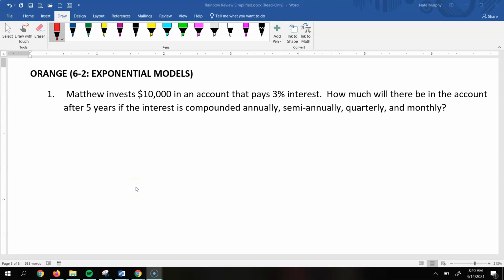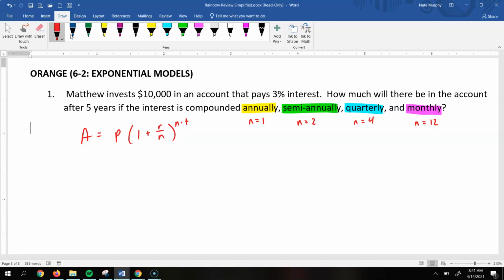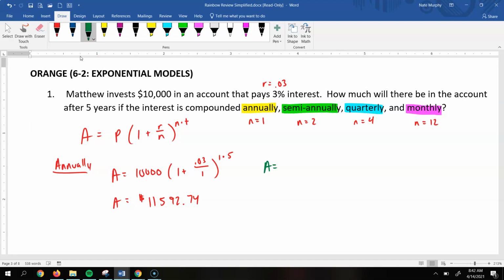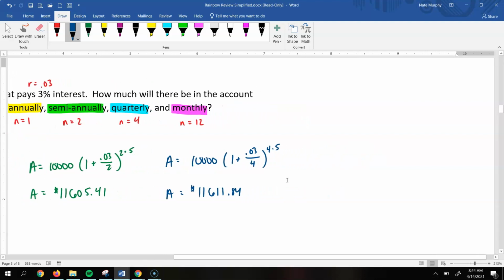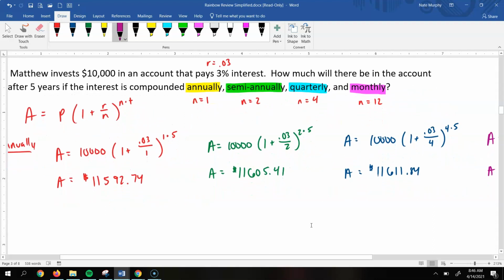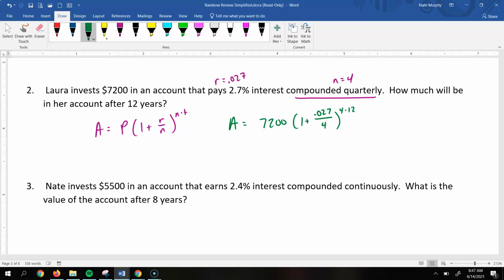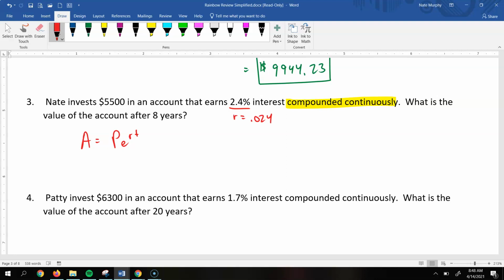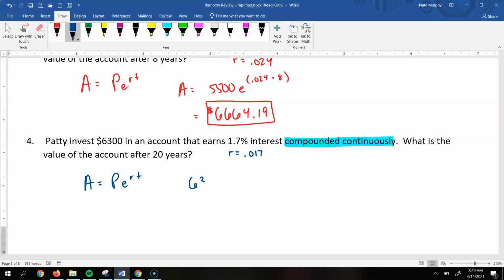Alg 2 Rainbow Review: ORANGE